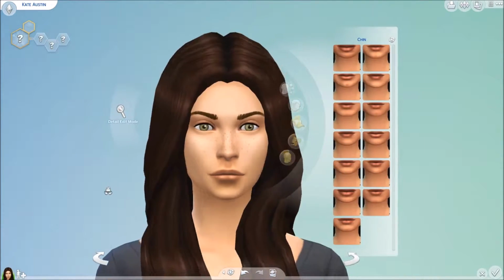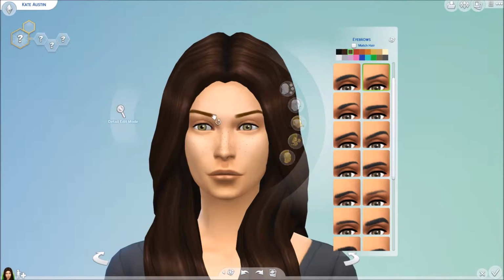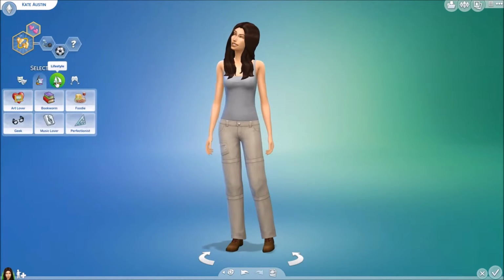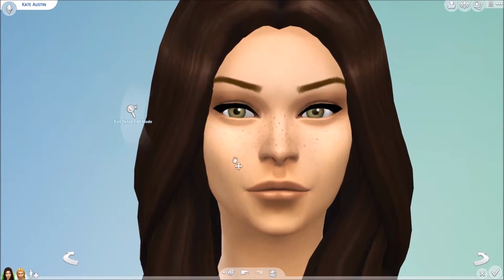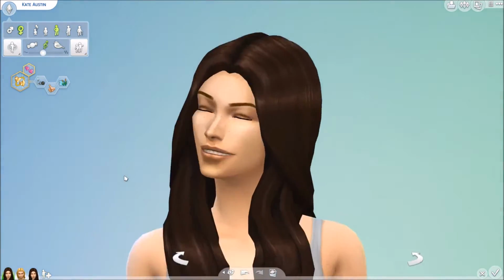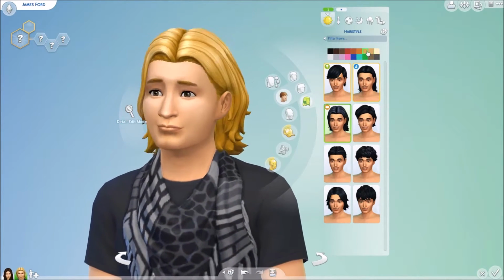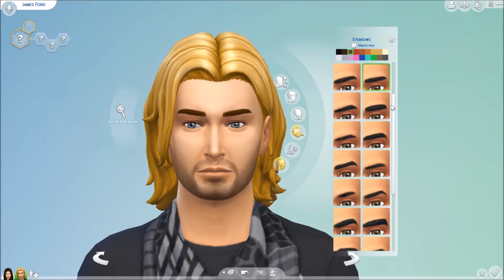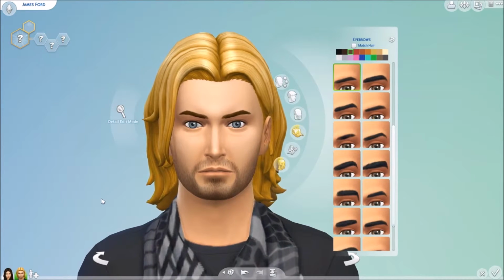Sims 4 CAS - Lost | Kate & Sawyer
In this video I am trying to make Kate and Sawyer (james) from Lost! I don't make sims often so this was really hard but also fun! :)